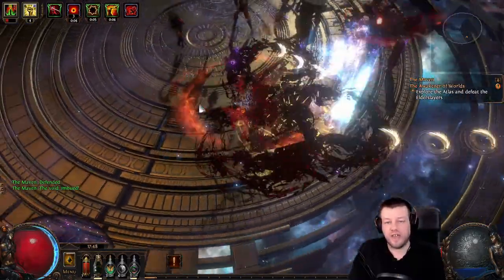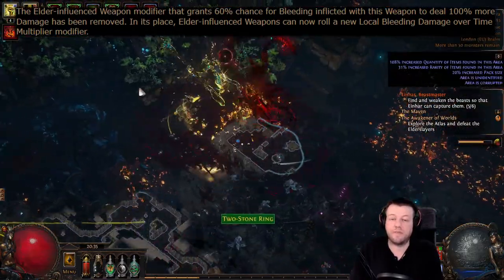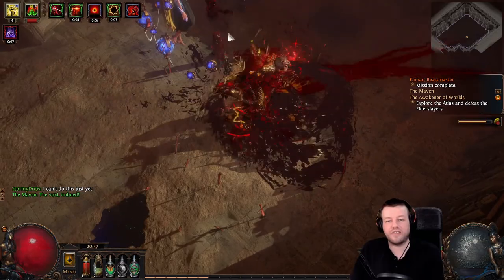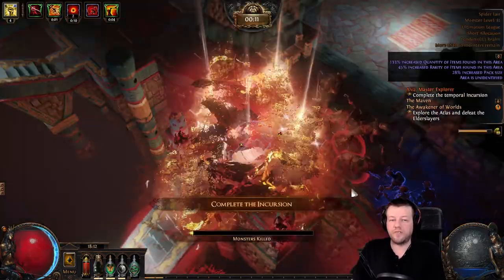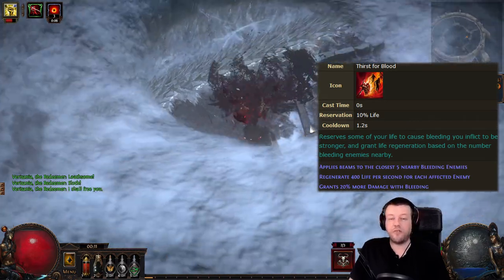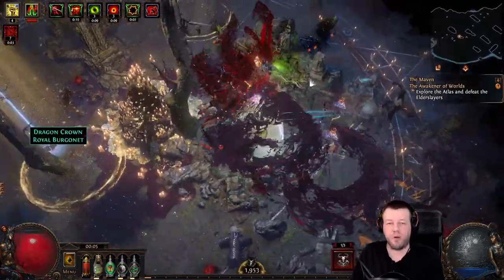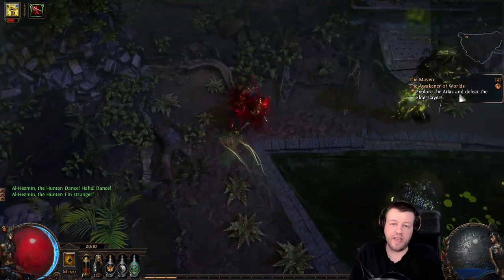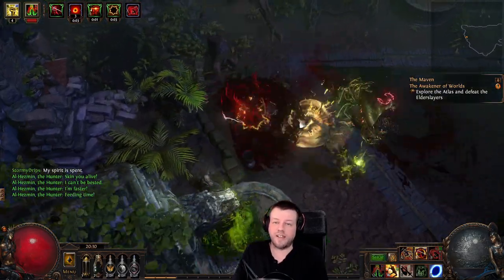Is this the Best Budget Bleed axe in path of exile? End game viable (poe 3.14)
In Path of Exile (poe 3.14 Ultimatum) bleed axes have changed.  The elder mod for bleed has been replaced.  Bleed axes are really expensive.  Is this the best budget bleed axe available this league and can it take us all the  way to end game, is it viable?

Images
Man photo created by freepik (Empty Wallet)